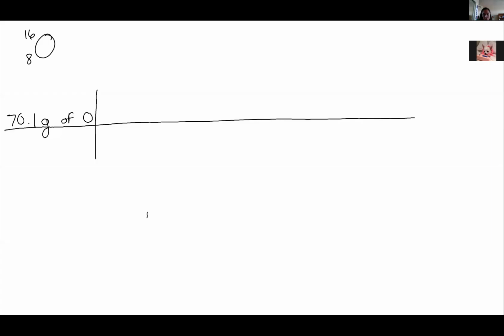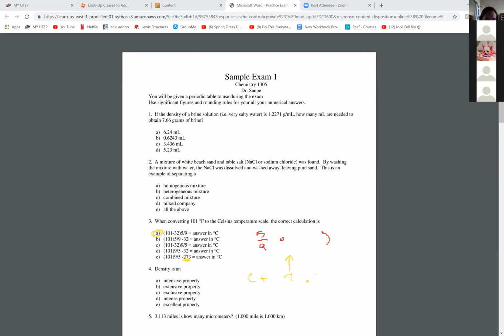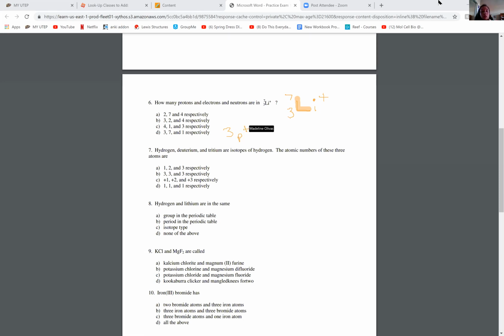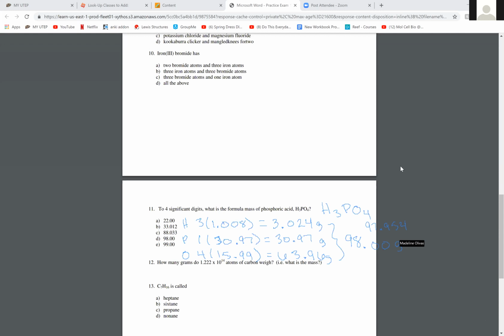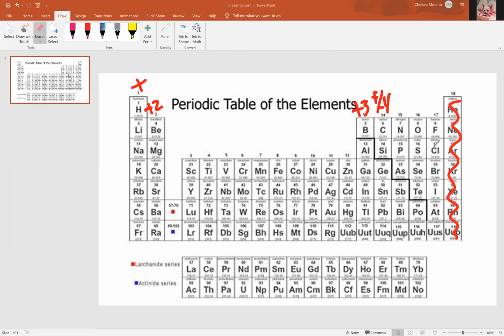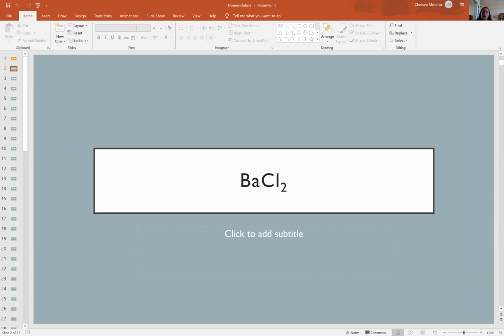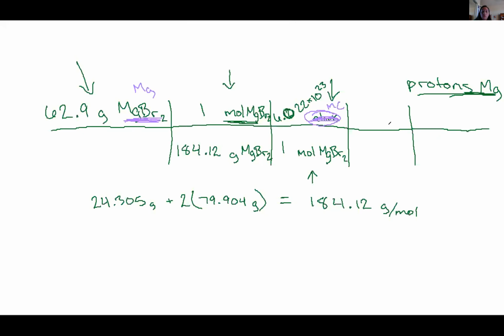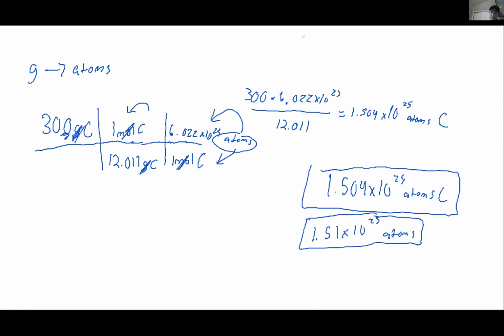Fall 2020 Dr. Noveron Exam 1 Review